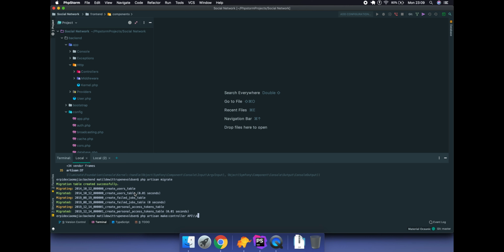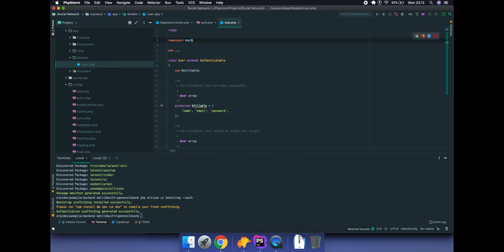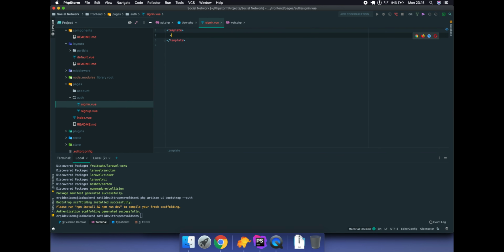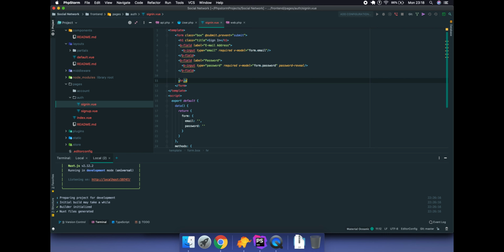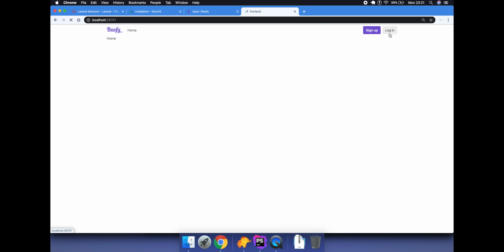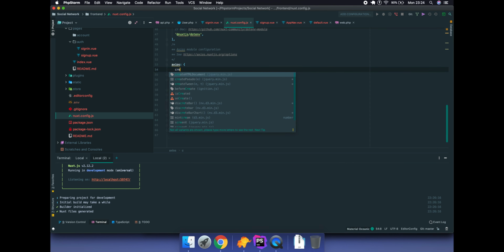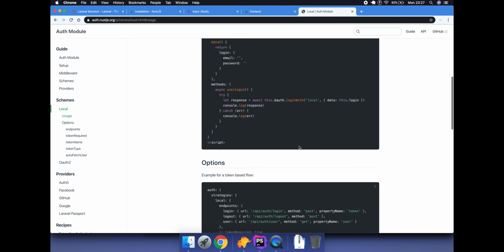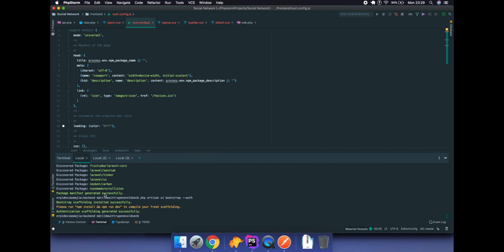Laravel 7 how to make a social network with nuxtjs and buefy | Episode 2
Laravel 7 how to make a social network with nuxtjs and buefy | Episode 1

Throughout this series, we will build a social network in Laravel 7 using sanctum, beefy, VueJS, nuxt.js and Axios.

In this video, we will set up the standard configuration. We will be setting up Laravel sanctum (previously known as Airlock) to get started setting up our authentication system and set up X-CSRF protection. In this video, we are also going to set up register and login layout.

Equipment:
Microphone: Røde NT-USB
Video Recorder: QuickTime Player
Video Editor: Adobe Premiere Pro